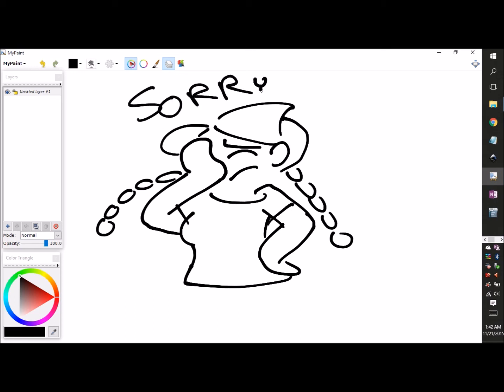oops!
I'm also looking into adding music, but I want to avoid some legal issues before they come up. Again, super sorry!